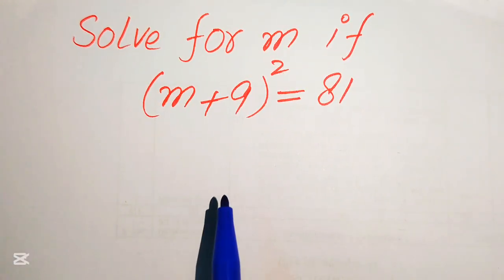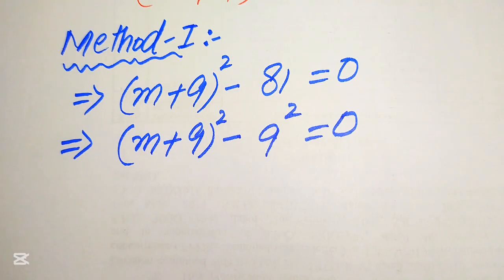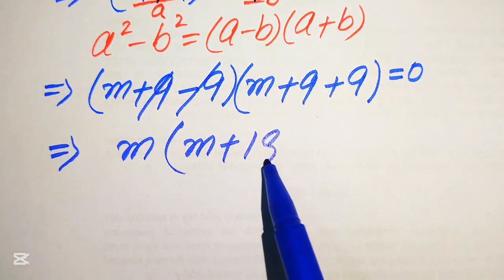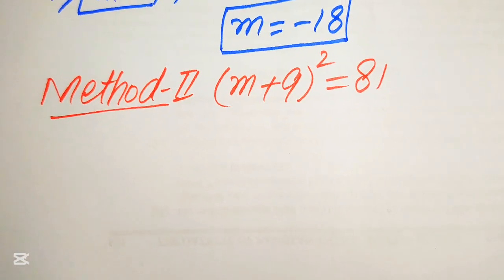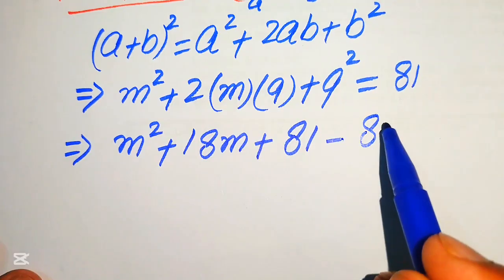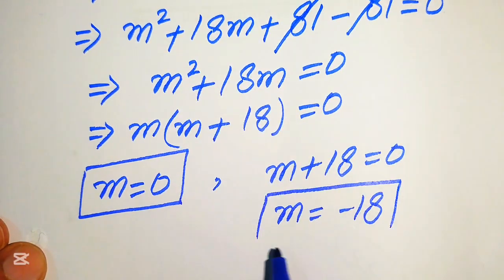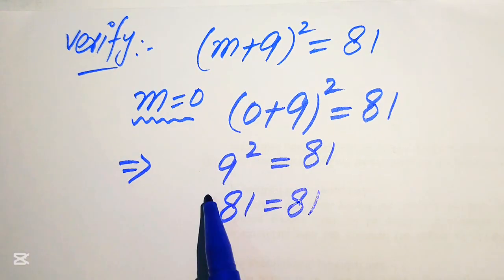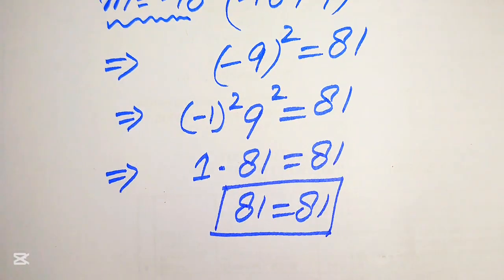Solving a 'Harvard' University entrance exam |Find m!!